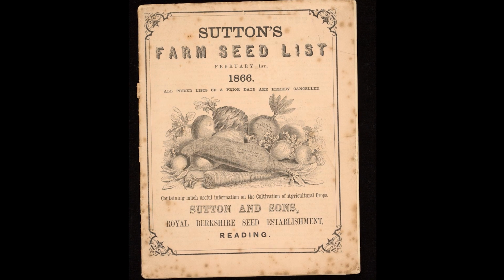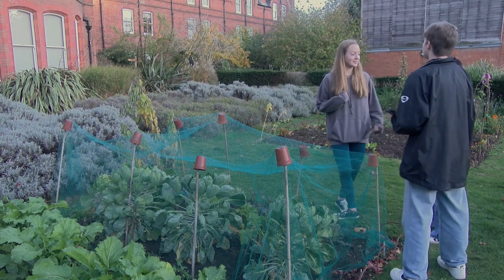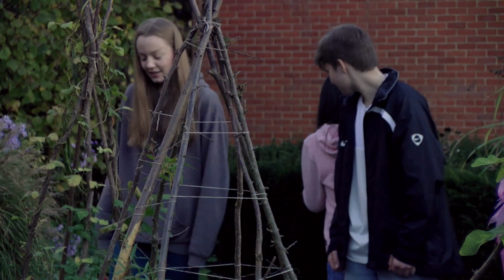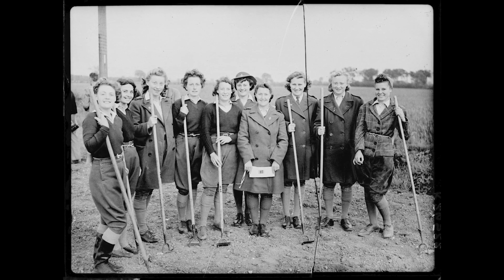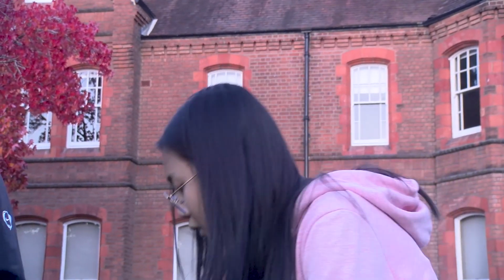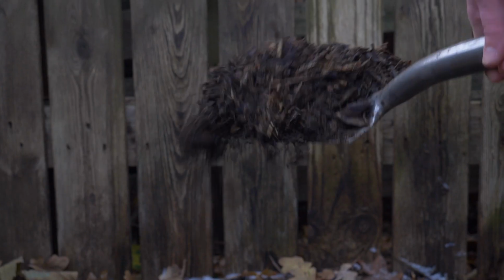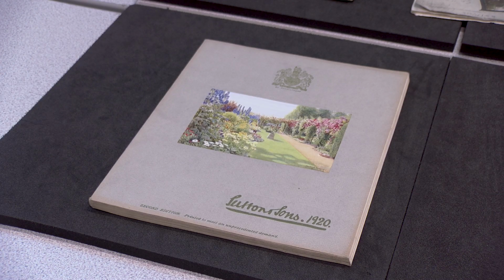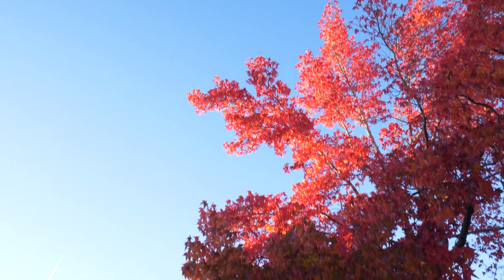The history of horticulture revealed by nurseries' seed catalogues | Digital Dig | The RHS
The Digital Dig is a major project to digitise, transcribe, map and uncover the horticultural history contained within the RHS’s collection of more than 28,000 plant nursery catalogues. The collection is a fascinating environmental and social history archive, tracking the changing face of gardening infrastructure over time.

As part of the Digital Dig project, the RHS worked with six ‘Digital Ambassadors’ aged 15-18 from the Museums Partnership Reading Youth Panel to create online content inspired by RHS nursery catalogues relating to their local area. Ambassadors received specialist digital skills training so that they could share stories they uncovered within the collection.

This video, created by the Ambassadors, looks at plant nursery seed catalogues and what they can tell us about everything from the history of printing technology to life during the Second World War.

The Digital Dig project is supported by National Lottery Heritage Fund.